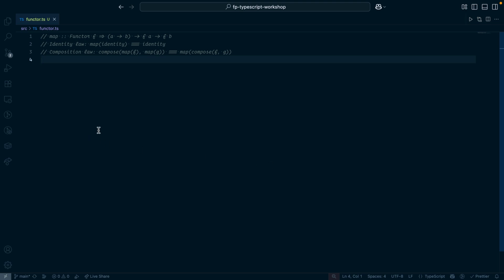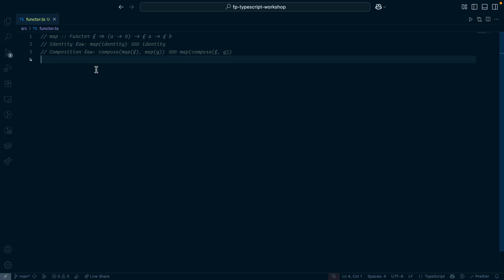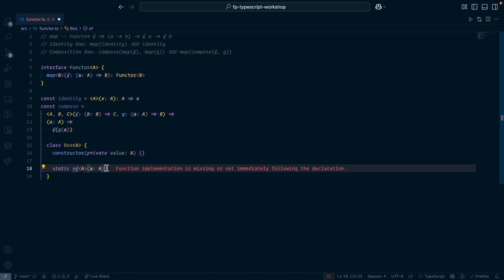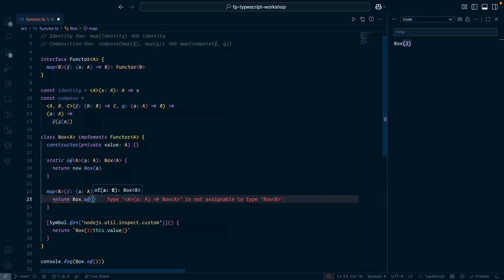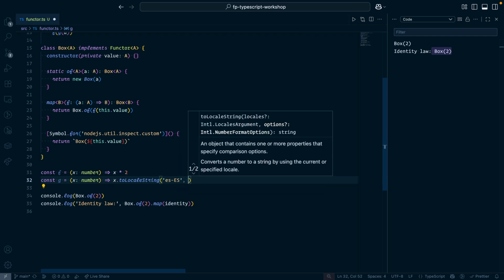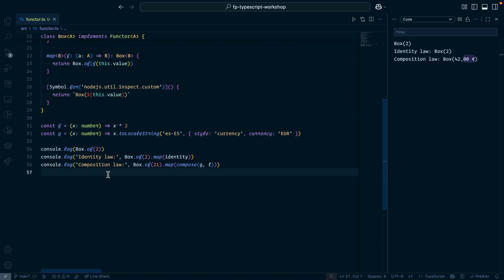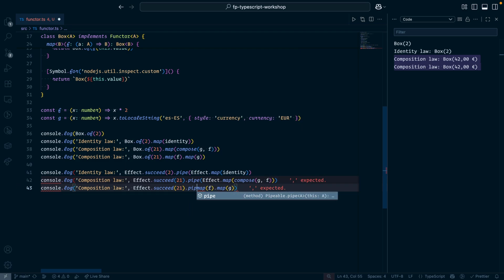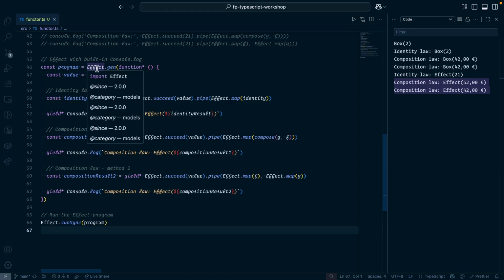Effect is a Functor... (and, of course, many more things!!)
In this video I’ll try to explain as simple as possible what is a Functor (in the Haskell sense) and will use the TypeScript programming language to teach its basics. Also, there is a nice plot twist at the end with a very trendy TypeScript library…